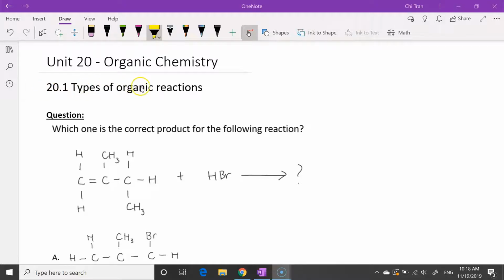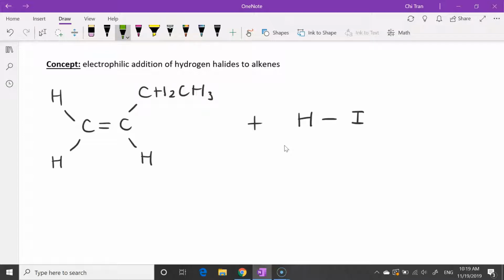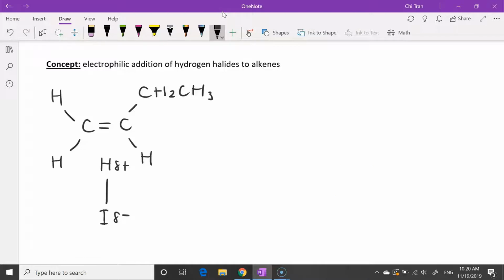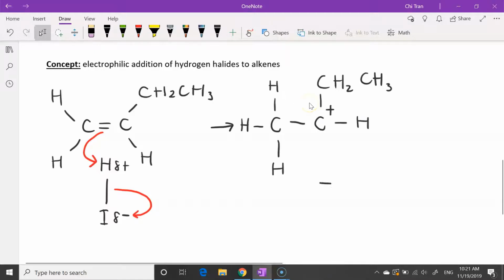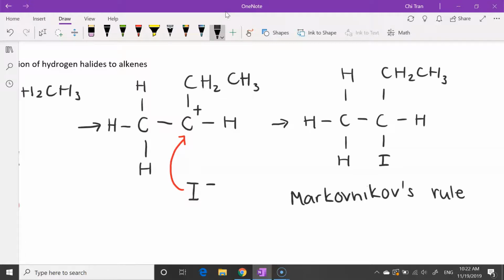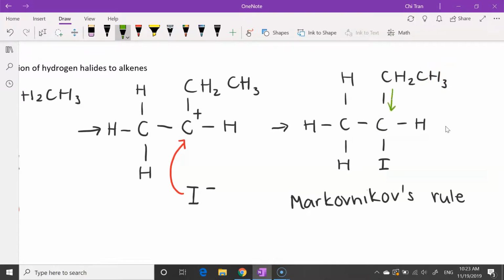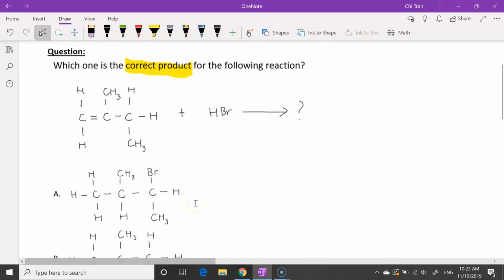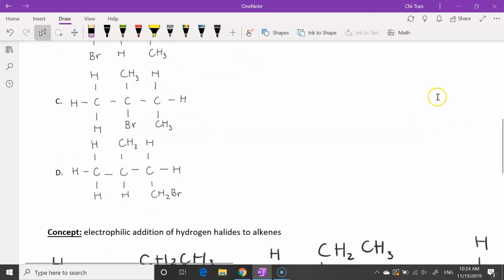20.1 Types of organic reactions - electrophilic addition of hydrogen halides to alkenes